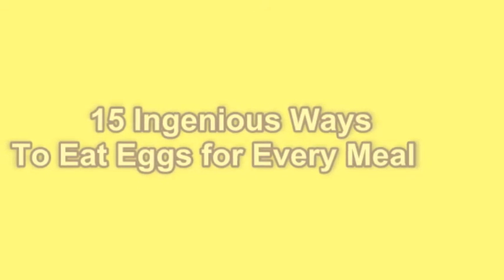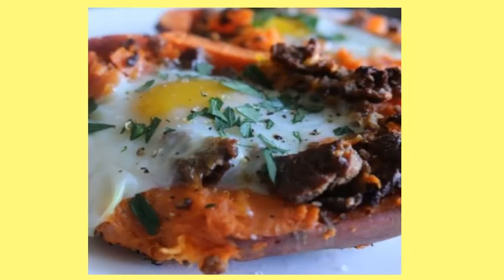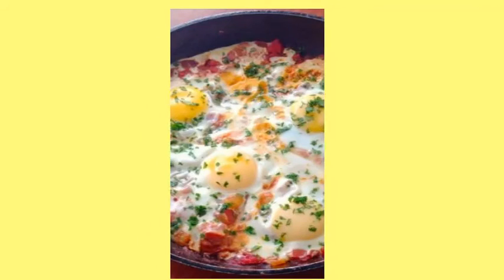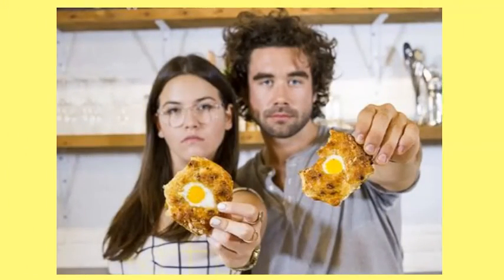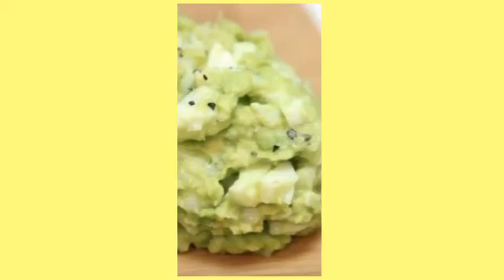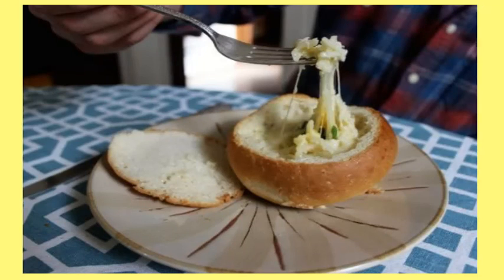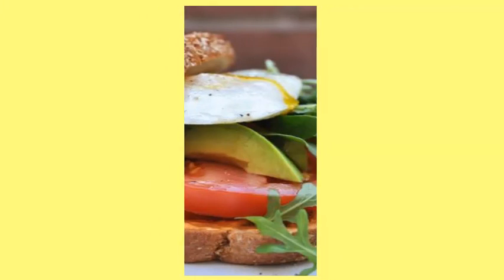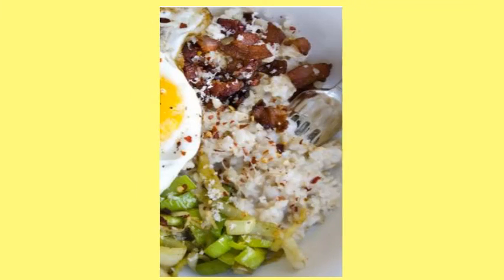Tips Ways to Eat Eggs for Every Meal - HellthyJunk Food Egg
eggs the magical food!!

Healthier Alternative To Your Favorite Foods,
Healthy Junk, Anaheim
Restaurant Reviews & Photos .